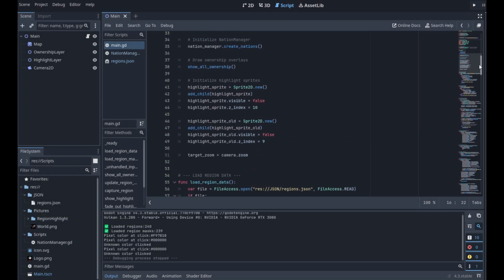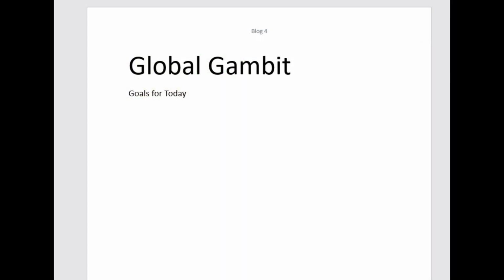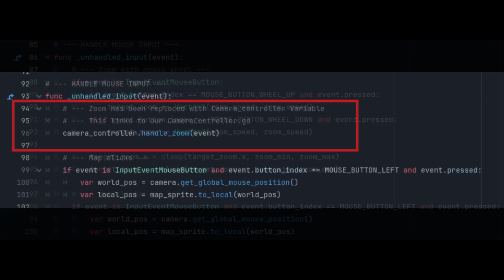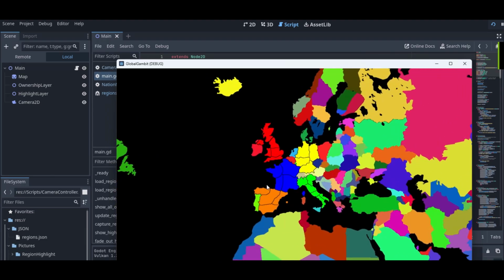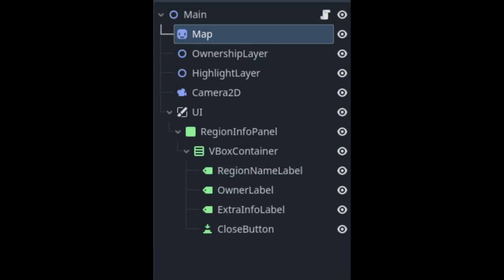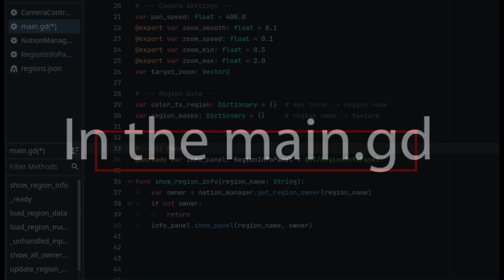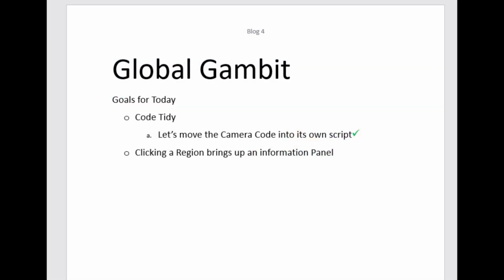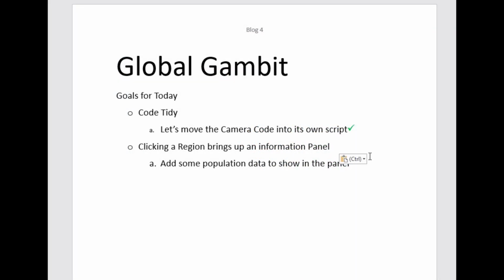Game Dev Blog #4 Godot, Information Panel Tutorial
The 4th video on Global Gambit. This time looking at Information Panels and tidying our code.